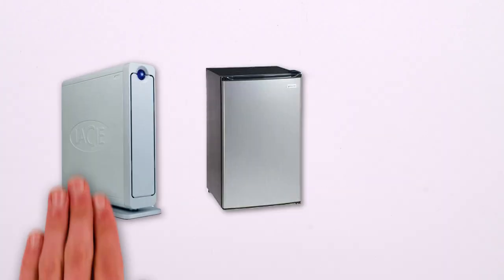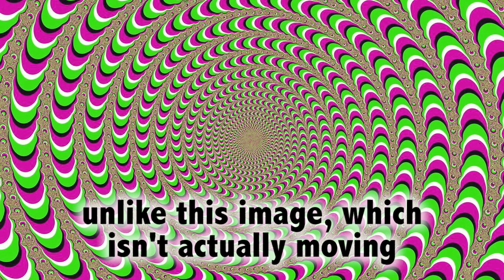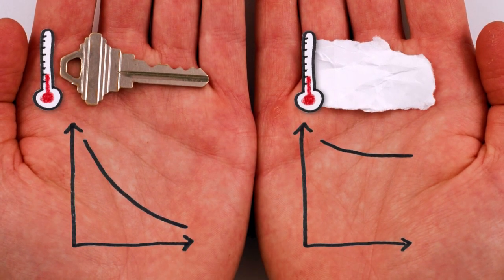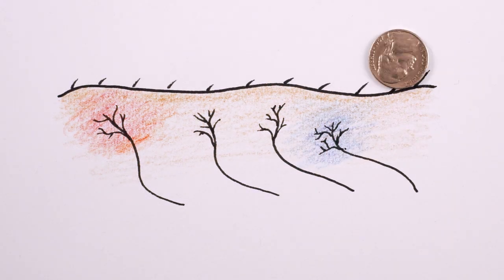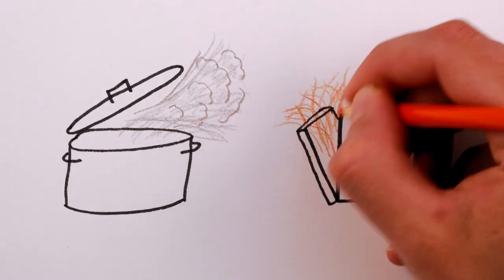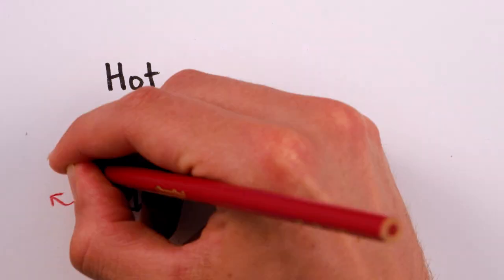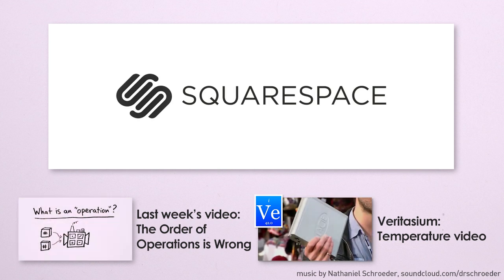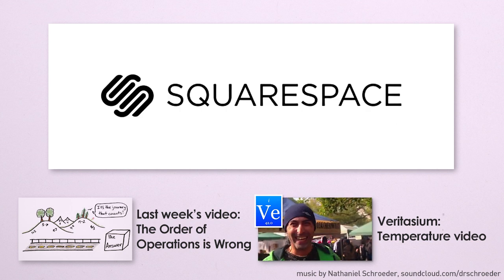Can Humans Really Feel Temperature?